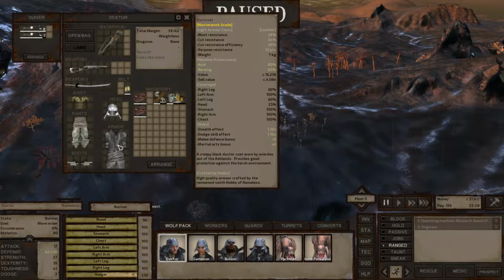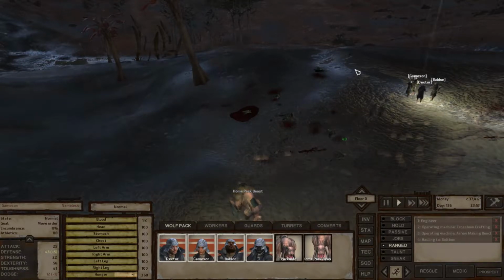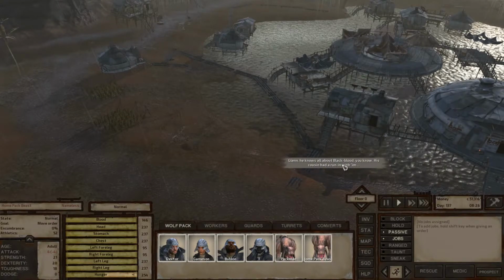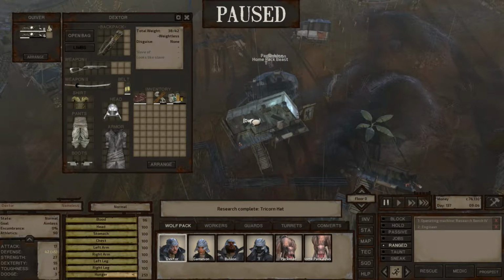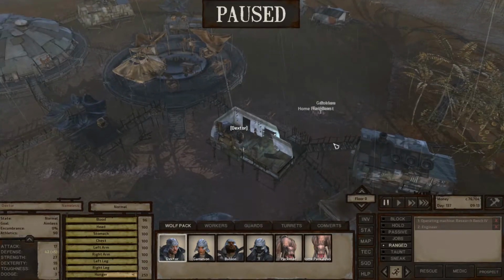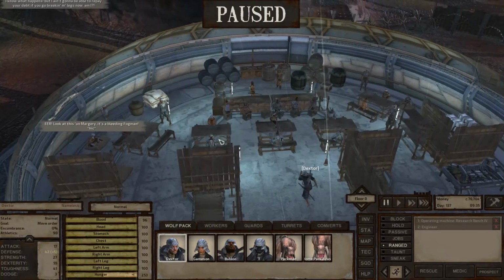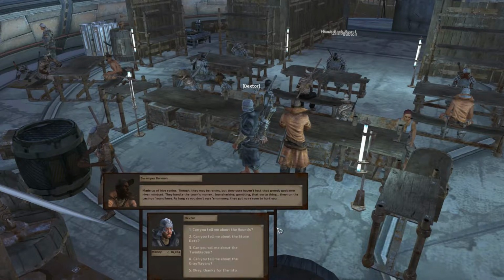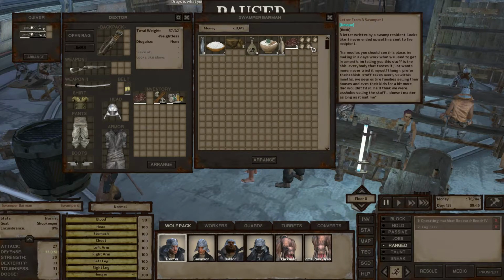Kenshi 59 Enter the Swamp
Kenshi 59 Enter the Swamp (Gameplay / Playthrough)

Kenshi is a squad based open sandbox RPG that start the player out with a single character. You will struggle to avoid slavery or death, recruit squad members, research tech, craft items, build bases and decide what you will do in this Post-apocalyptic wasteland. Will you fight one of the many factions, research the tech tree to recover lost knowledge or become the master merchant of the world.
Kenshi –  1.0.10
Developer: LoFi Games